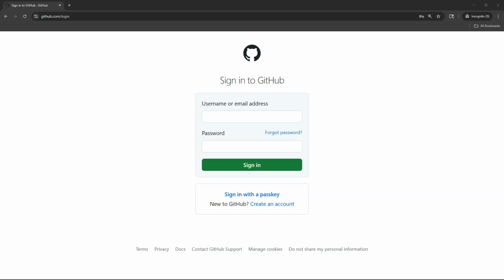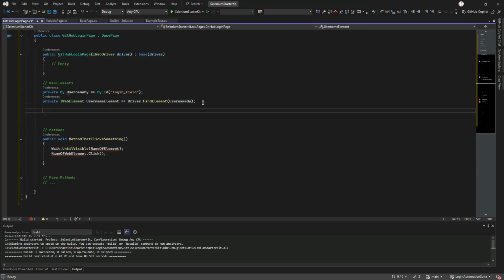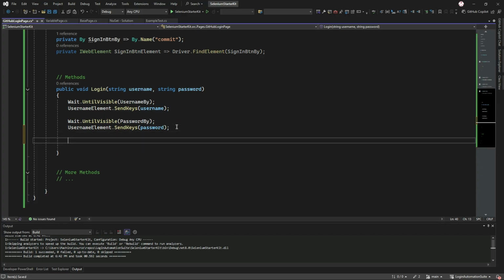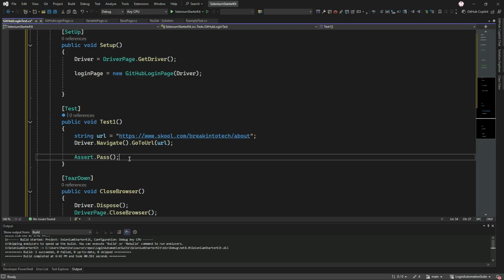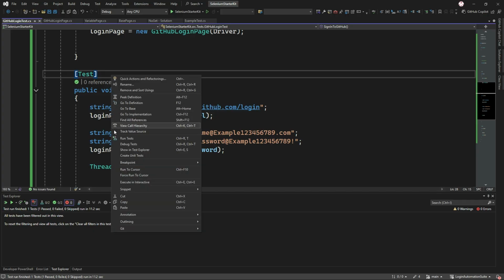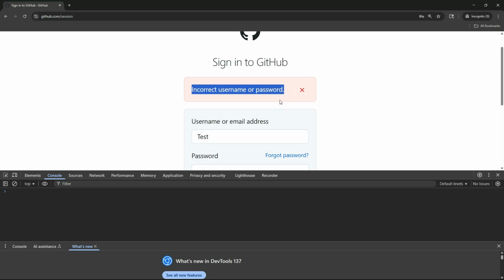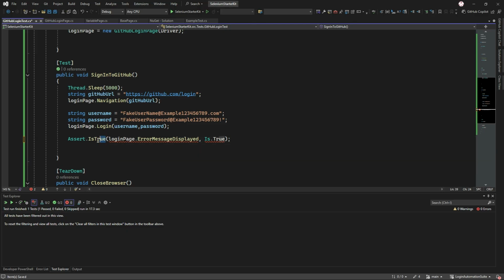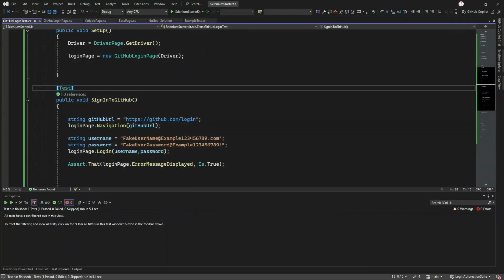🔐 Automate GitHub Login with Selenium (Login #1 of 100 Series)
A quick summary: "This video walks you through how to automate GitHub login using Selenium WebDriver in C#."